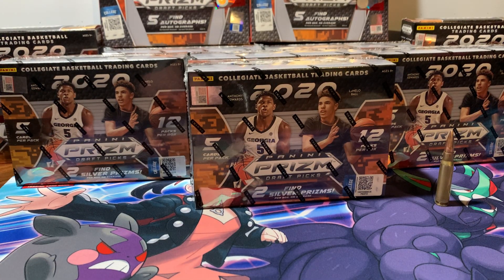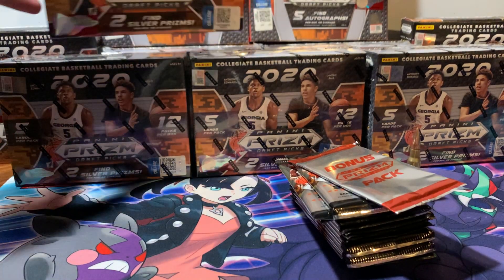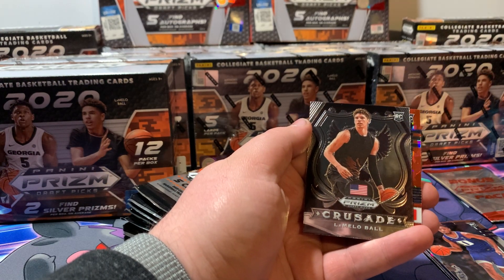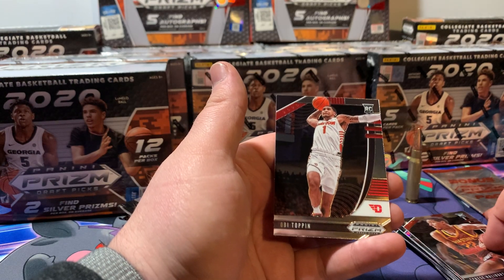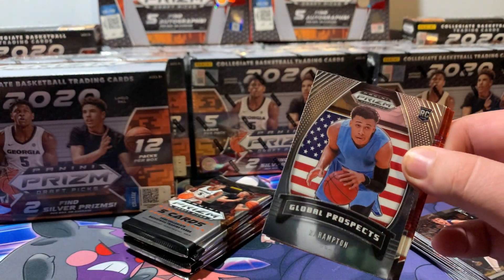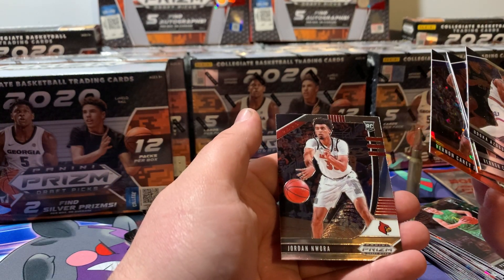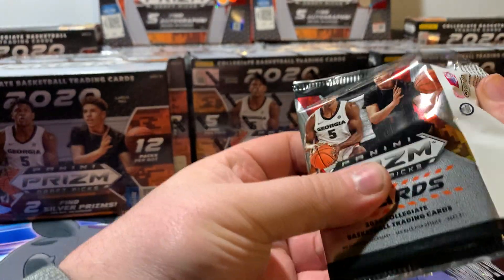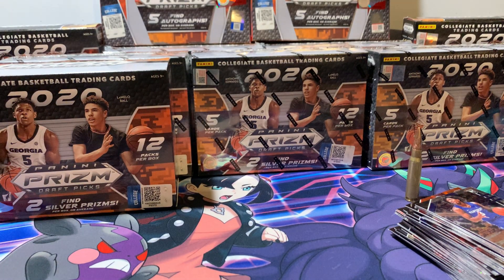2020 Prizm Draft Picks Mega Rip #9